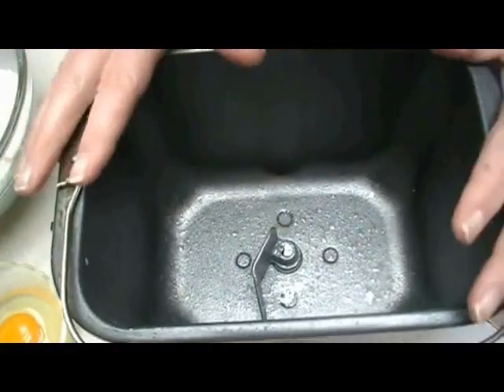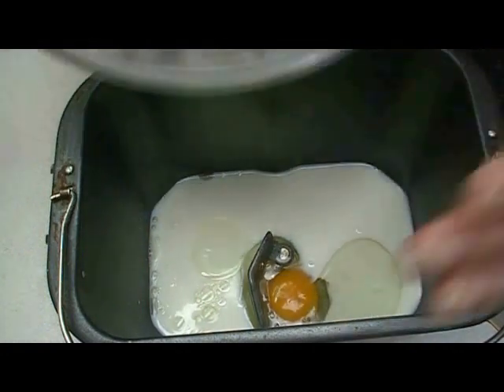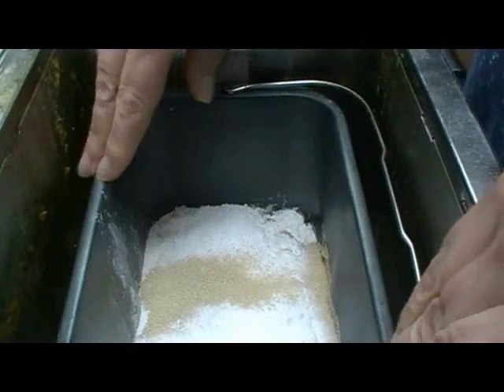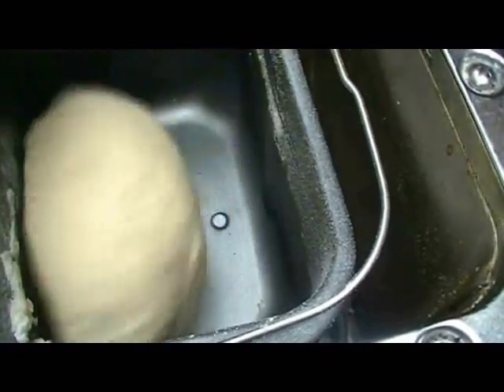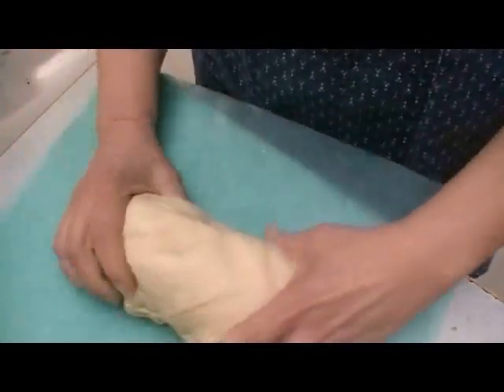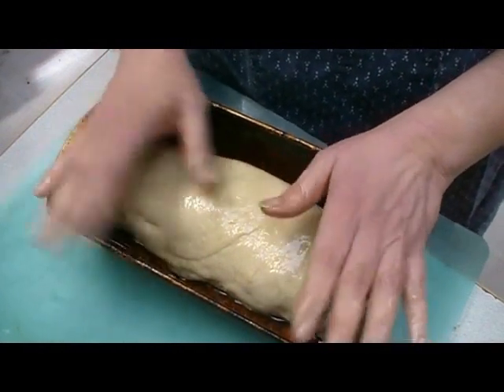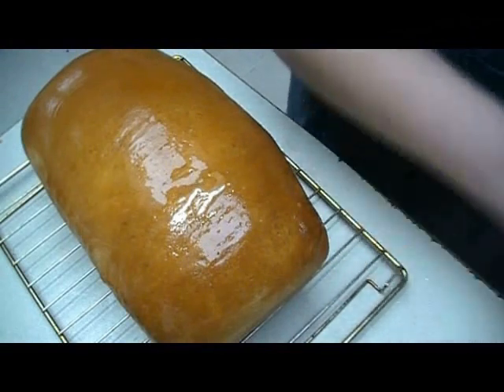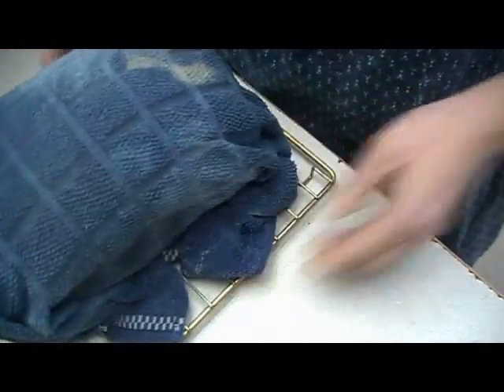Bread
Join me in the kitchen as I show you how to make my favorite loaf of bread.

Be sure to check out the blog post for the list of ingredients and some additional information.